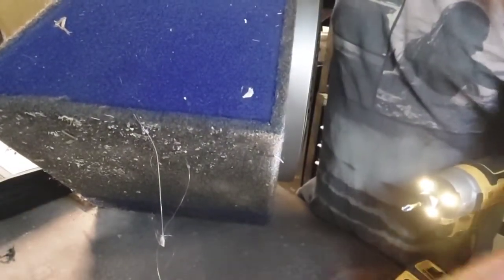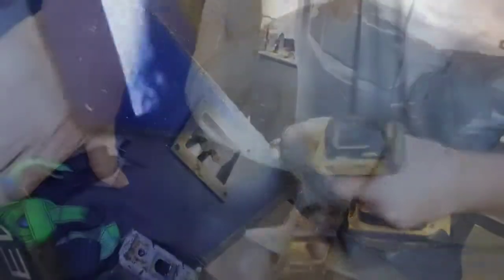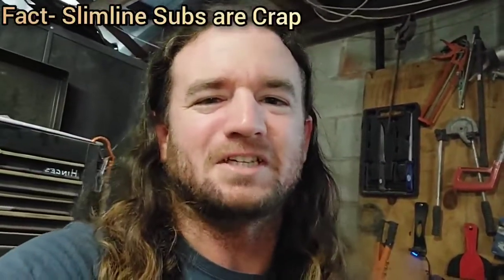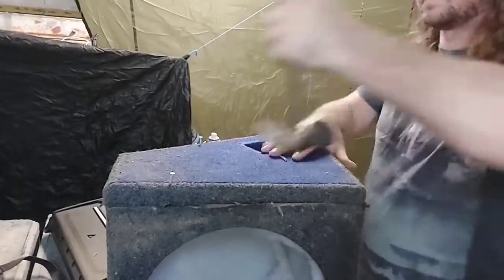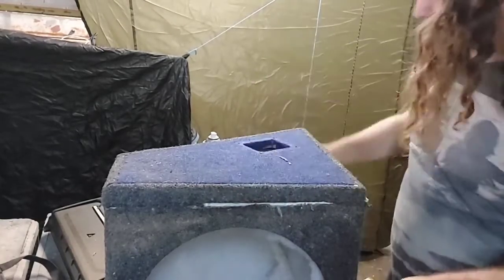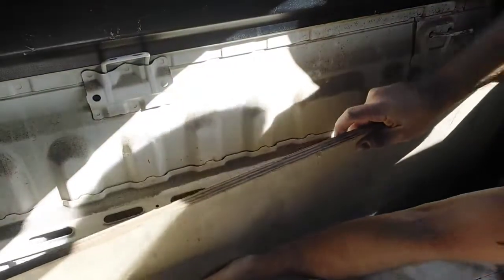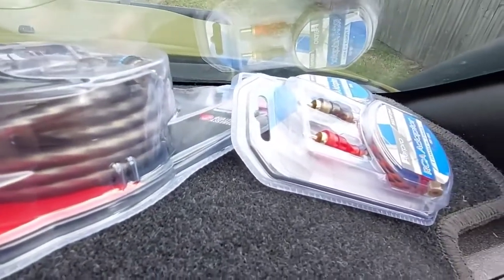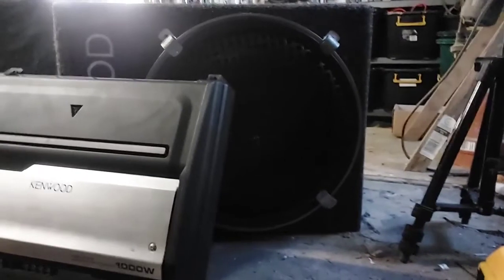N70 Hilux Build Installing a 12 Sub in the Duel Cab N70 Hilux Build KUN26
We are taking this beat up old hilux and giving it a second chance at life. It's done 300,000km in the coal mines now its time to see how its held up and what can be done to make this a awesome daily driver and great, go anywhere touring rig.
As always were budget conscious on this channel so will be doing as much work as possible ourselves to try to save a few bucks where possible.
I'm always happy to hear suggestions from you guys on what we could do better or what we should go next.